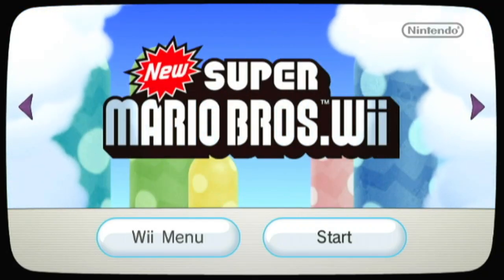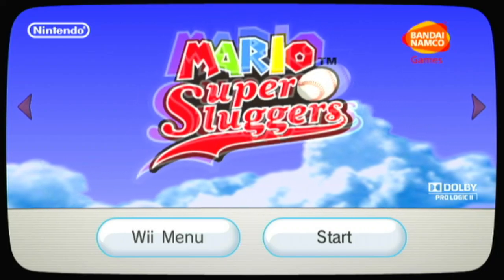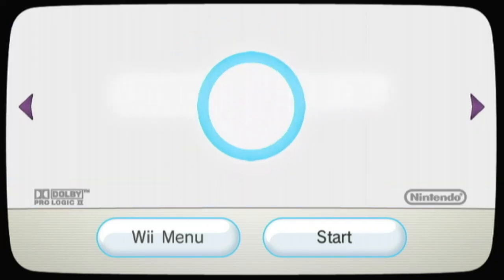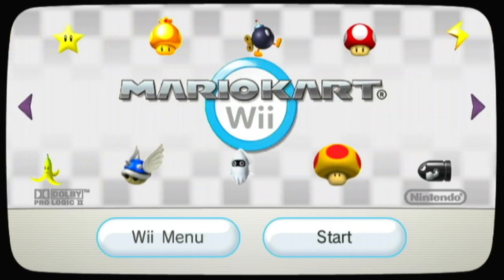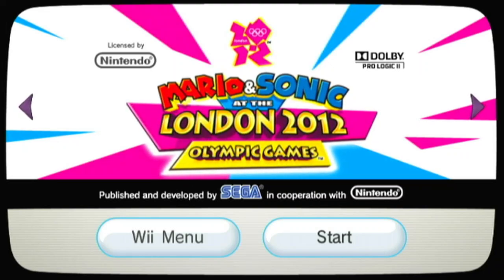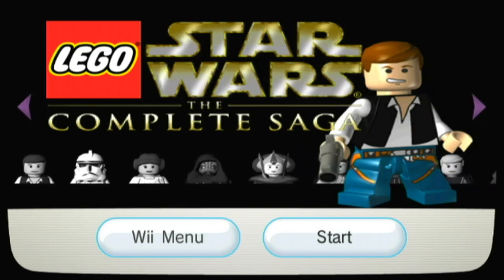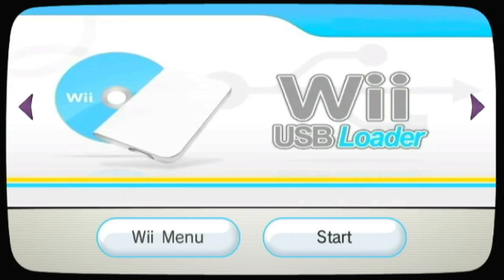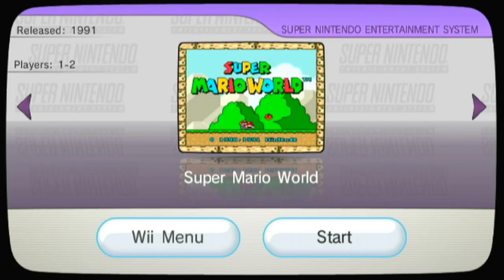My Majora's Mask Themed Hacked Wii Menu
If you have any questions feel free to leave them in the comments, I'll try my best to respond (unfortunately I may miss a few because I'm super busy rn, just know that my other videos may have the answer as well.)
(Note: For these to work you must homebrew your Wii.)